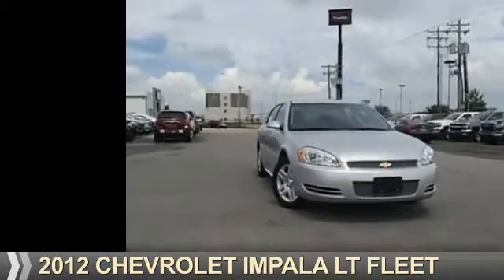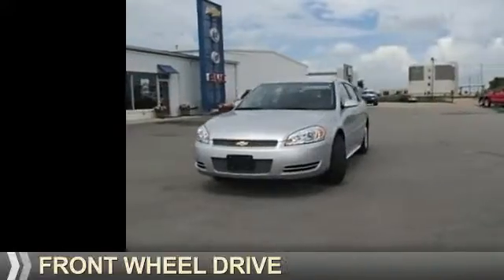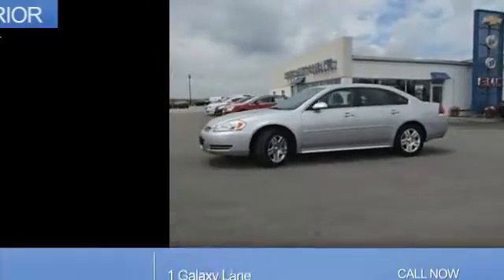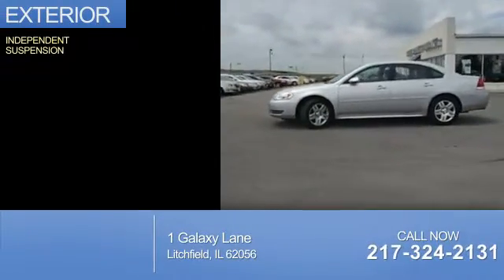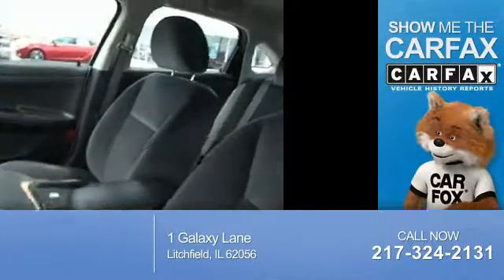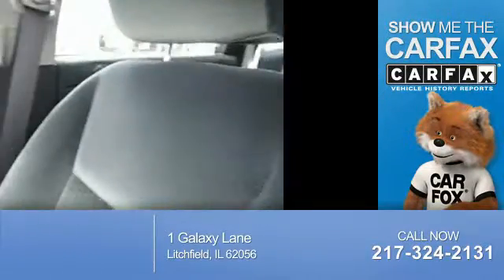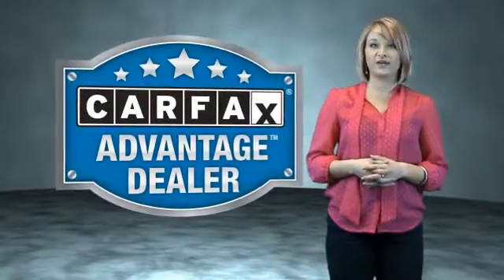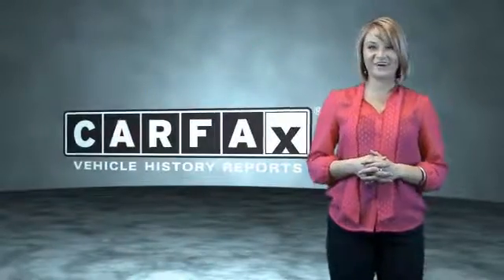2012 Chevrolet Impala B6616A - Litchfield IL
Year: 2012
Make: Chevrolet
Model: Impala
Trim: LT Fleet
Engine: 3.6 liter 6 Cylindercylinder FWD
Transmission: Automatic
Color: Silver
Mileage: 62782
Address:
1 Galaxy Lane
Litchfield, IL 62056
VIN:2G1WG5E33C1272663